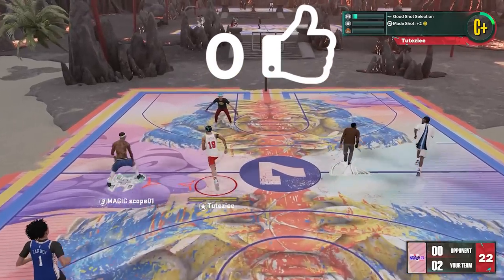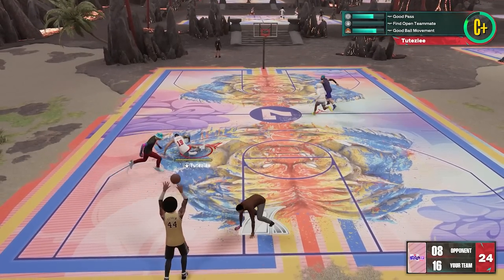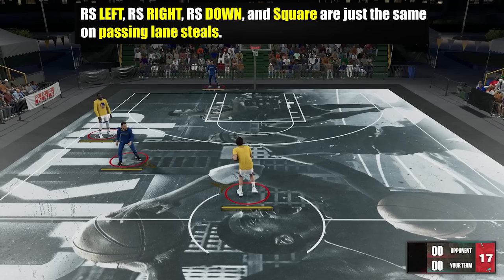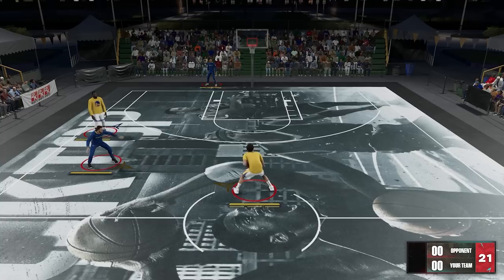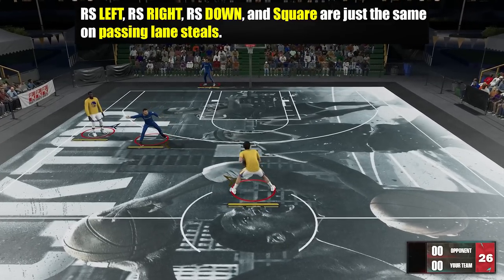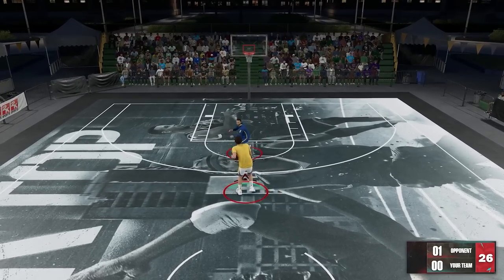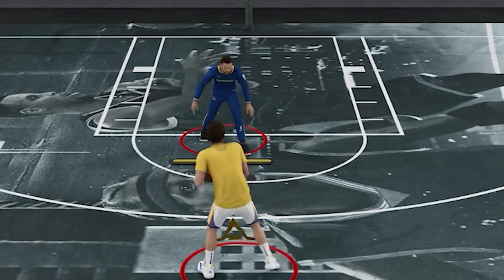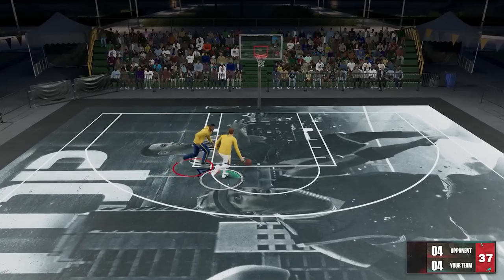Get MORE STEALS with this MOVE